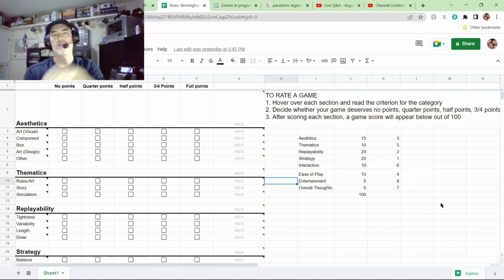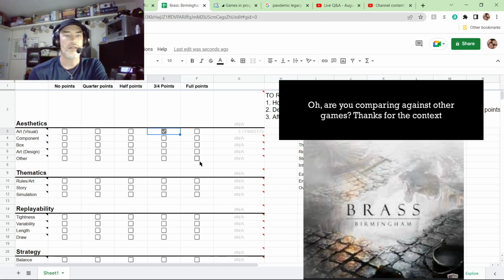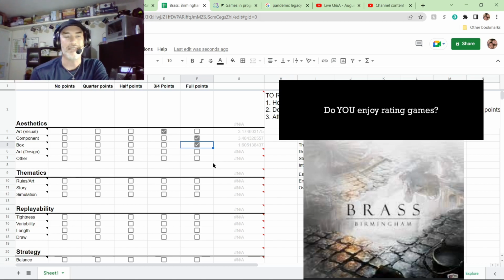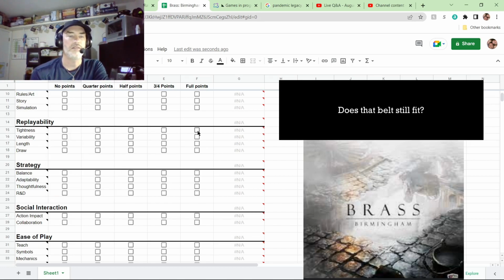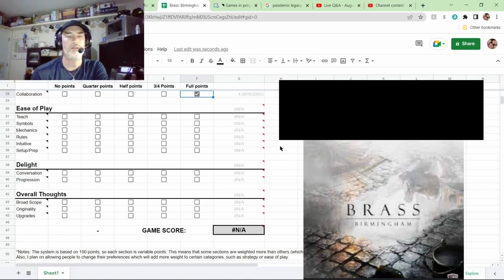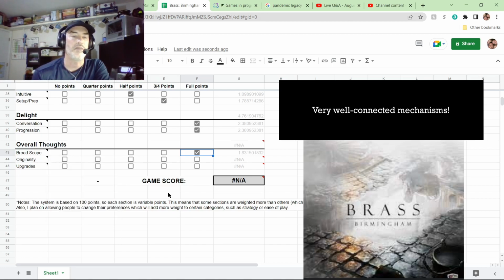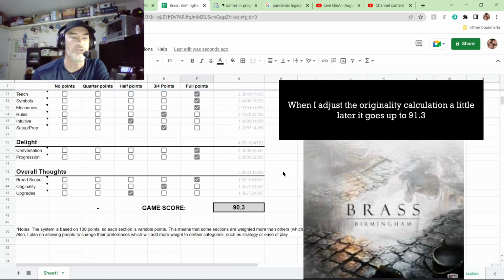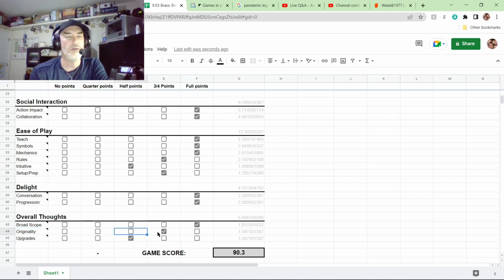A Boring Game Rating Video Brass Birmingham